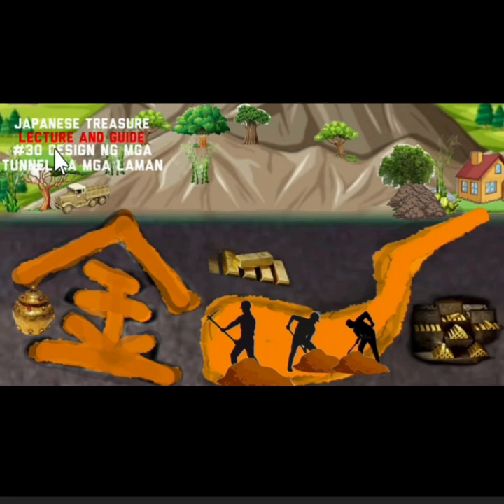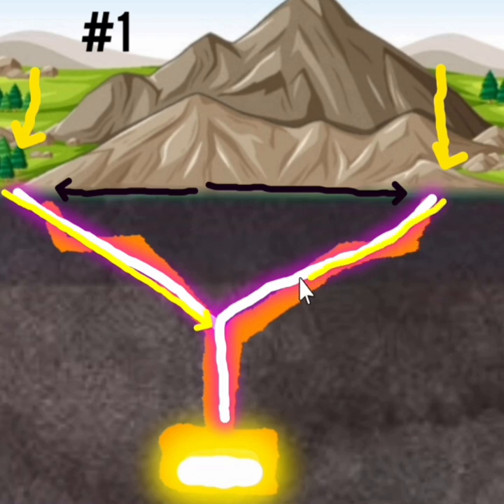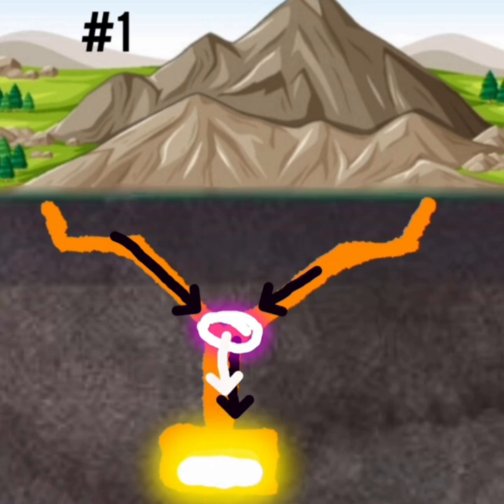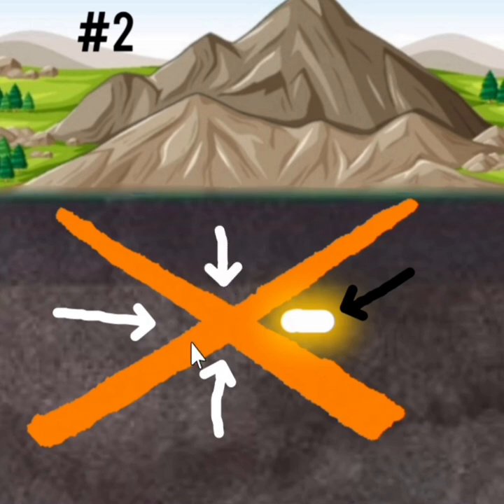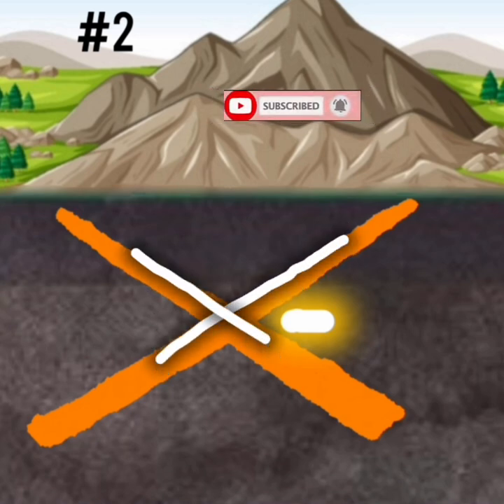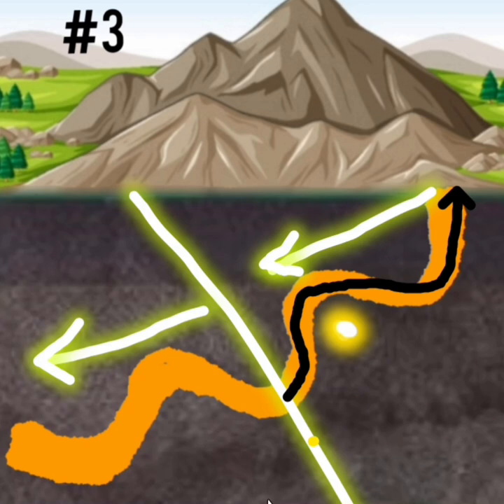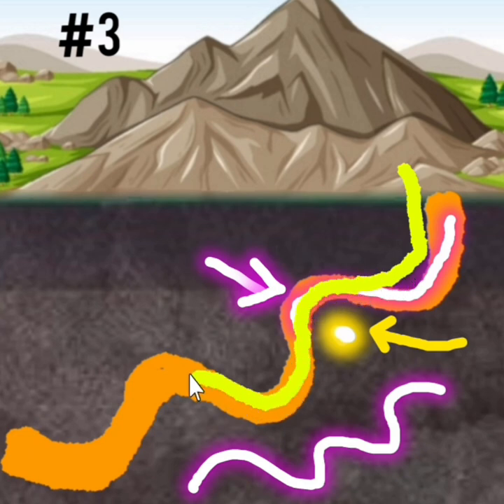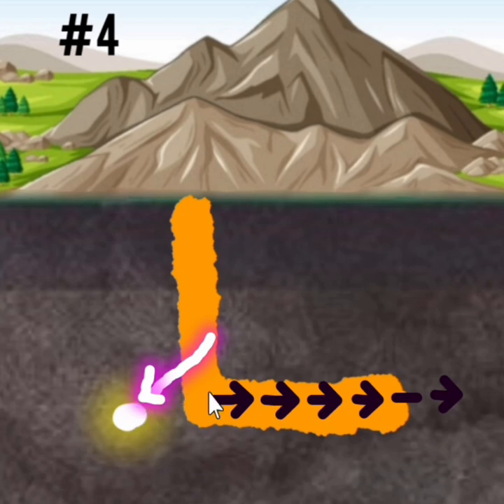japanese treasure lecture & guide #30 design ng mga tunnel na may mga laman(part 1)